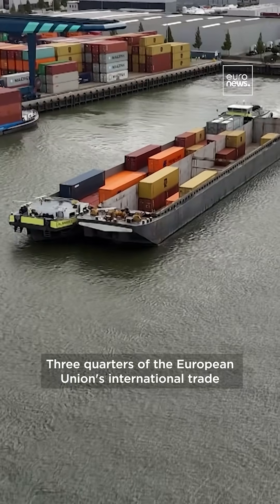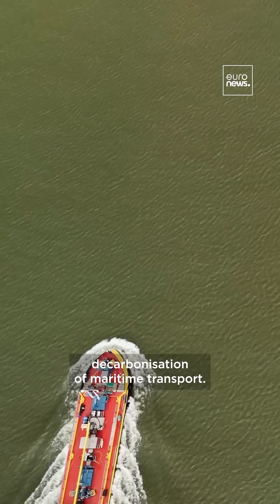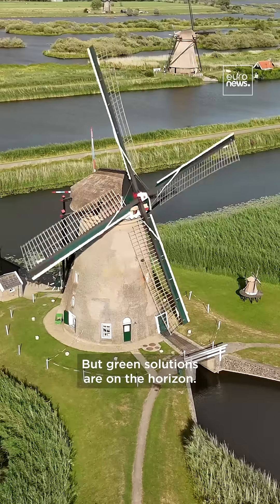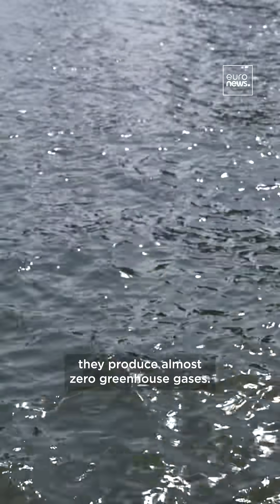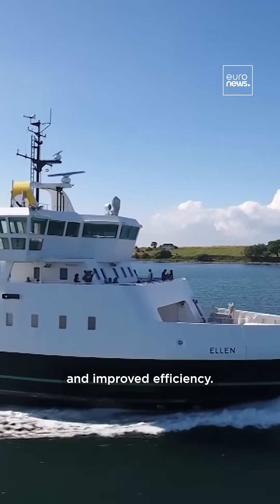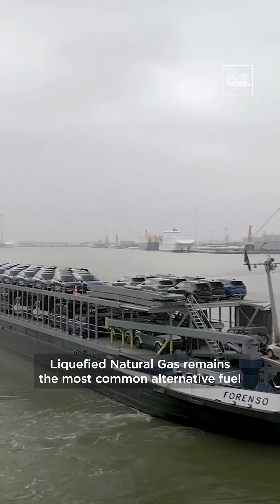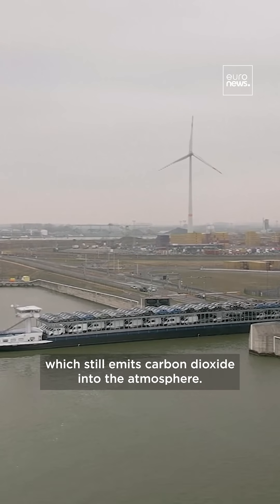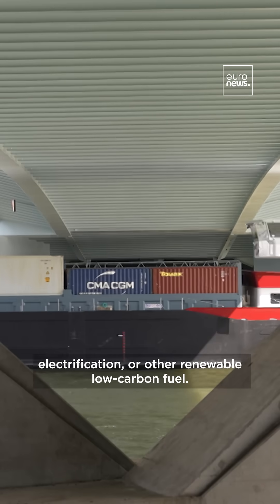How is the EU decarbonising maritime transport?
⛴️ Three-quarters of the EU’s international trade is carried out by sea.

But this comes at a cost: around 140 million tonnes of CO₂ emissions every year.

The Port of Rotterdam has set sail towards decarbonisation.

Are hydrogen-powered vessels the solution?

Watch our report on SmartRegions

Download our new app to receive all the latest updates from Europe’s newsroom